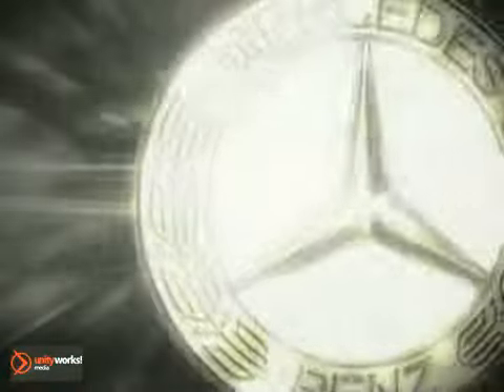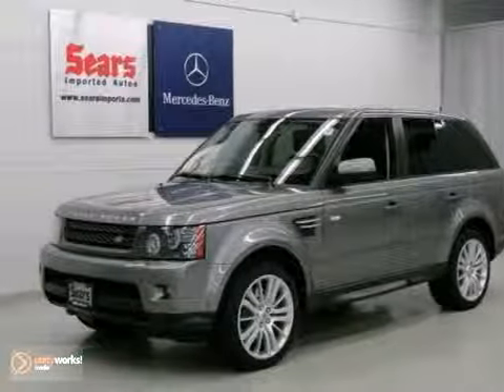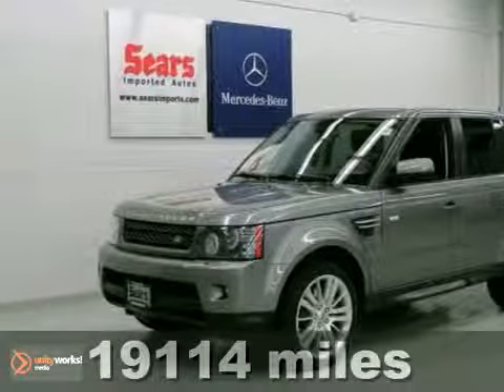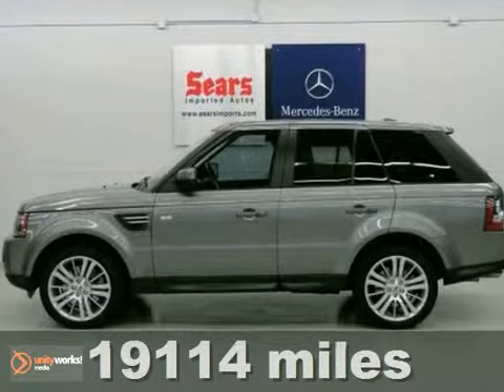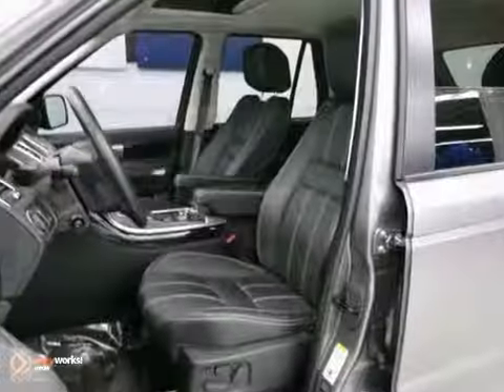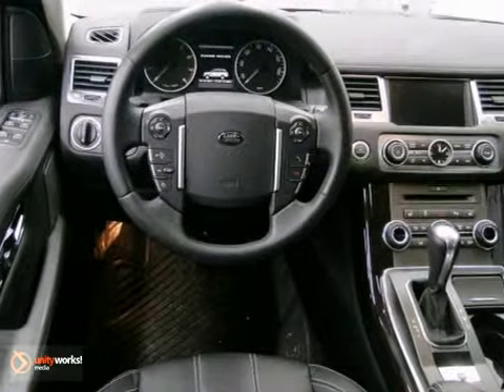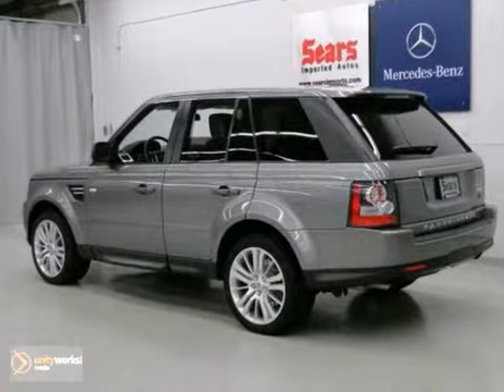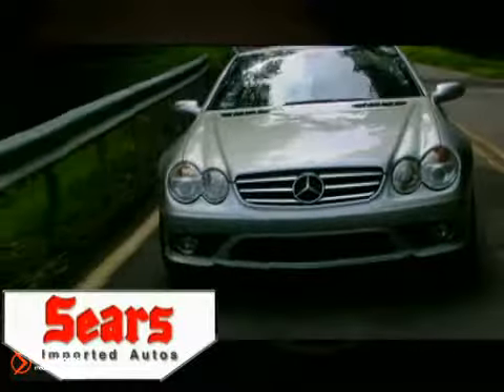2011 Land Rover Range Rover Sport #20115 in Minnetonka MN - SOLD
SOLD - If you are looking for real value on a great used car, Sears Imported Autos invites you to come in and test drive this 2011 Land Rover Range Rover Sport, stock# 20115. We are conveniently located near Minnetonka MN Minneapolis, MN and known for our great selection, reliability and quality. Come take a look at this 2011 Land Rover Range Rover Sport today.

13500 Wayzata Blvd
Minnetonka MN Minneapolis MN, 55305